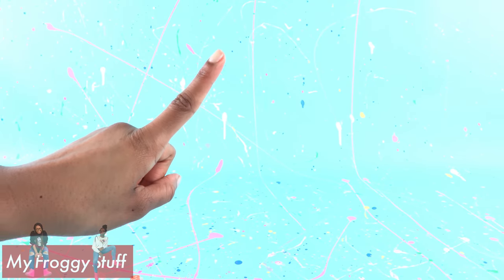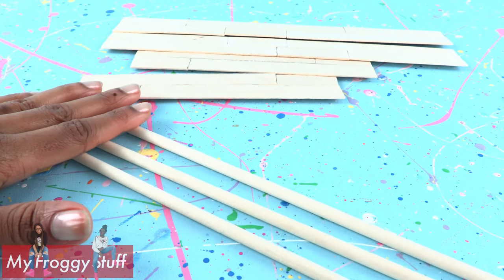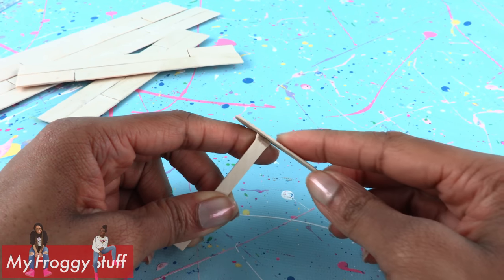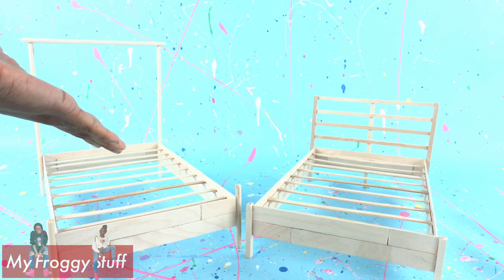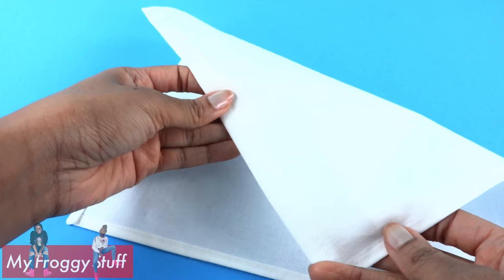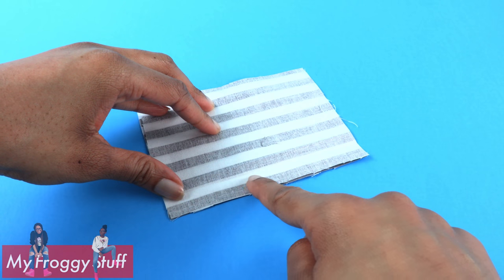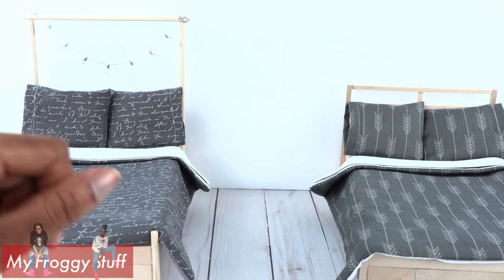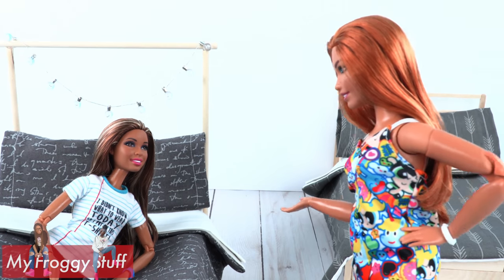DIY - How to Make: IKEA Doll Beds PLUS Custom Bedding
by request: Because you can never have enough Doll Beds!! XD Check out this Fun DIY and make your Dolls One or Both of these Fabsome IKEA Doll Beds today!